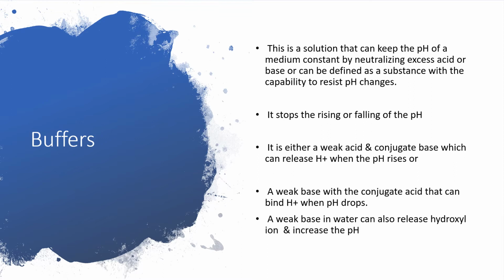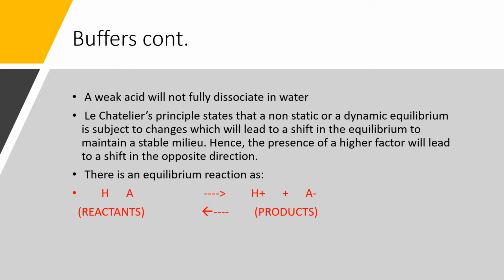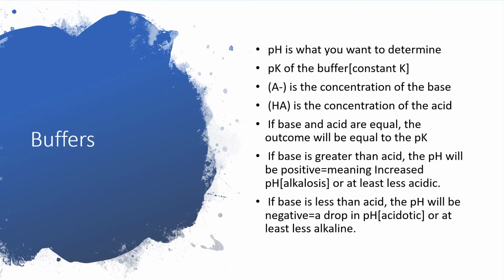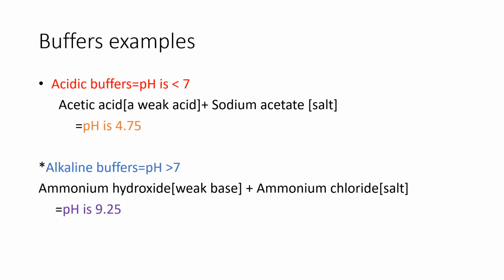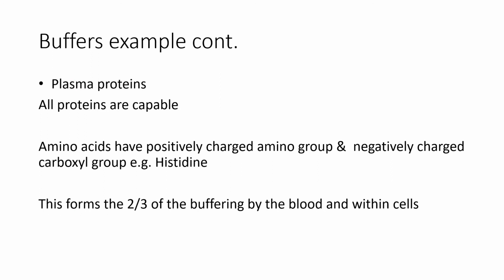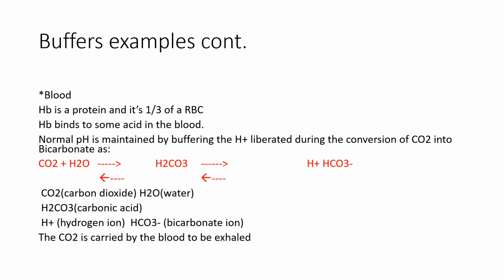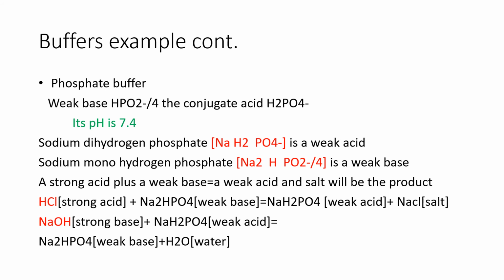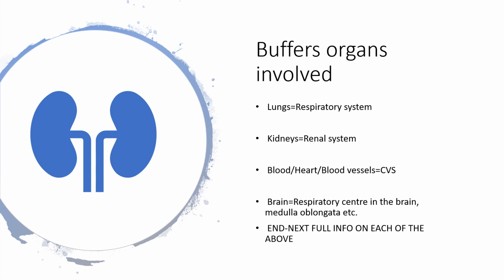ACID BASE BALANCE Part 2 of 7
ACID-BASE balance is can be diagnosed quickly and embark on appropriate interventions.

I have addressed the following here [Part 1 to 7]:
Buffer
Metabolic acidosis
Respiratory acidosis
Metabolic alkalosis
Respiratory alkalosis
Mixed acidosis
Mixed alkalosis
Bicarbonate ions
Carbonic acid
Respiratory control of Acid-base
Renal control of Acid-Base
High Anion Gap Metabolic Acidosis
Low Anion Gap Metabolic Acidosis
Normal Anion Gap Metabolic Acidosis